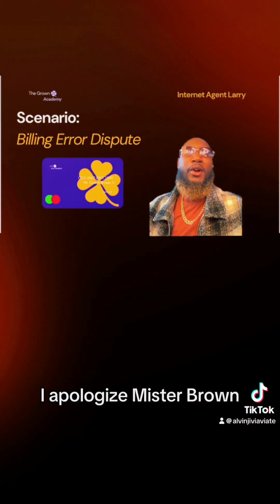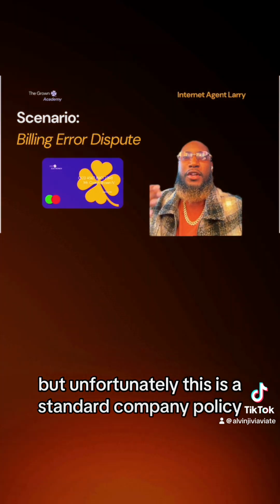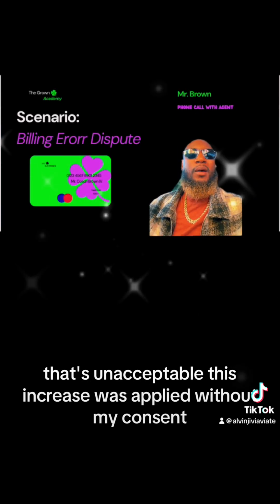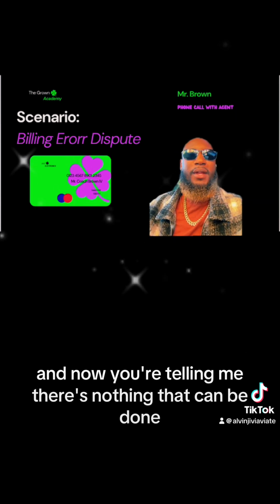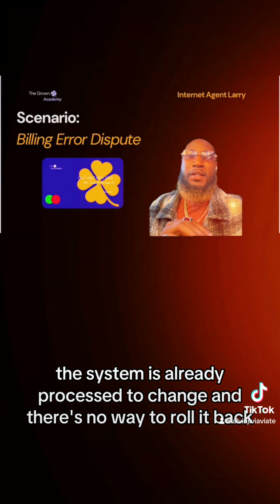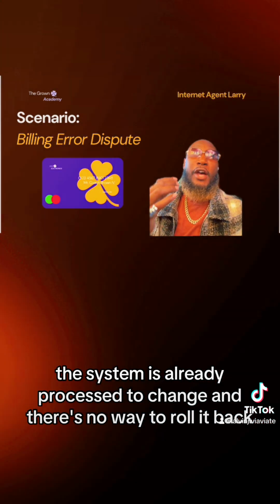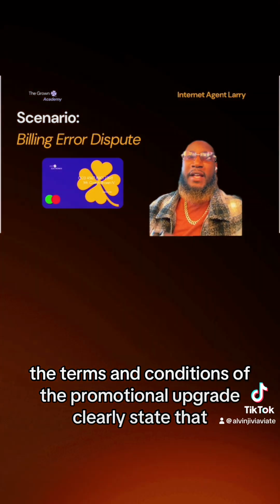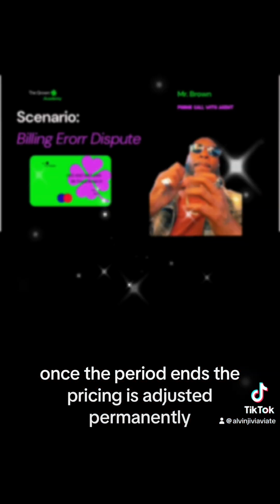Why Your Internet Company is Stealing From You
Mr. Brown noticed an unauthorized $50 overcharge on his internet bill

Mr. Brown noticed an unauthorized $50 overcharge on his internet bill and immediately contacted ABC Internet Services to dispute it. The customer service agent, Larry, informed him that his plan was automatically upgraded without his explicit consent, and refused to reverse the charge. Unable to resolve the issue through customer service, Mr. Brown filed a lawsuit in small claims court.

Common Examples of Billing Errors

Unauthorized Charges: Charges for transactions you did not authorize or make.
Incorrect Amounts: Charges that are higher than the agreed-upon or advertised price.
Uncredited Payments: Payments you made but were not applied to your account.
Charges for Undelivered Goods or Services: Being billed for products or services you never received.
Duplicate Charges: Being charged twice for the same item or service.
Incorrect Billing Address: Statements sent to the wrong address, leading to confusion or missed payments.
Mathematical Errors: Errors in calculating the total amount due.

Consumer Protections for Billing Errors

Fair Credit Billing Act (FCBA):
Covers credit card billing errors. Provides the right to dispute errors within 60 days of receiving the bill.
Requires the creditor to investigate and resolve disputes within two billing cycles (no more than 90 days).

Electronic Fund Transfer Act (EFTA):
Protects consumers from unauthorized electronic transfers or billing errors related to debit cards and ATM transactions.

State Laws and Contracts:
Additional protections may apply depending on state laws and the terms of your service agreement.

Steps to Resolve Billing Errors

Review Statements: Identify and document the error on your bill.
Contact the Company: Notify the creditor or company in writing, explaining the error and providing evidence.
Dispute the Charge: Use formal dispute resolution processes, such as those outlined by the FCBA.
Follow Up: Track the company’s investigation and ensure the resolution is fair.
Escalate if Necessary: File complaints with agencies like the Consumer Financial Protection Bureau (CFPB) or take legal action if needed.

If this helps you in anyway all I ask in return is that you comment on this video on TikTok where it's posted letting the platform know it helped you gain understanding. Like the video, share the video, and also repost it in return for time dedicated to creating this content for you all.

Free Downloadable Attachments below:

-Mr. Brown's Billing Error Call Script
-Powerpoint to video
-Overcharge Template

[This is not financial or legal advice, if you are seeking legal advice, feel free to seek legal or financial advice, immediately! This is for educational and entertainment purposes only. Any actions taken based on this material is not at the expense of Coach Brown Iv or The Grown Academy whatsoever]